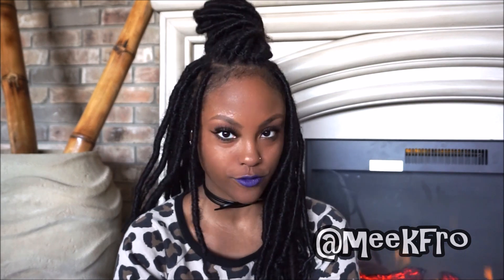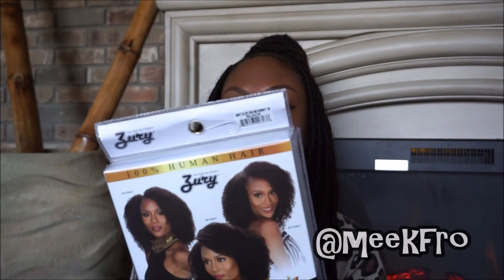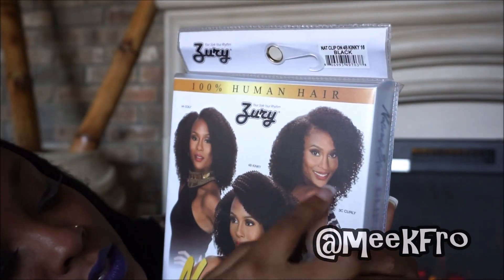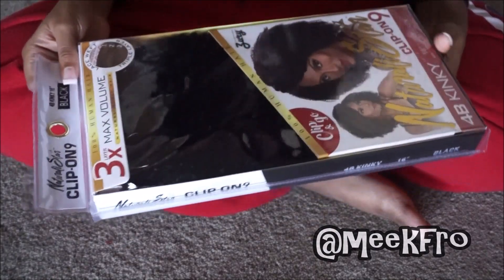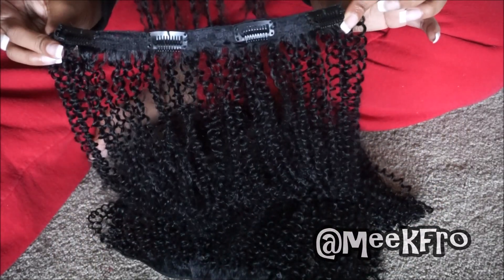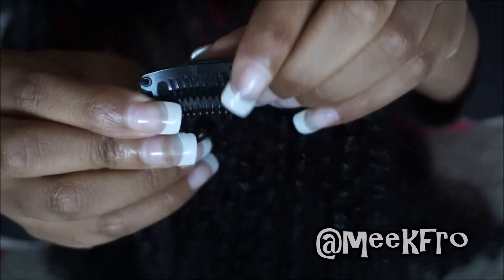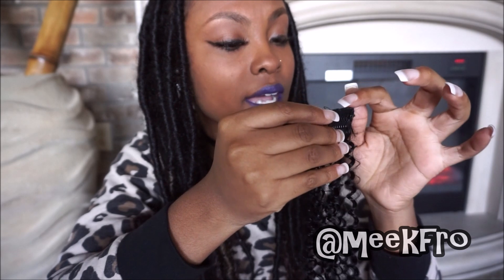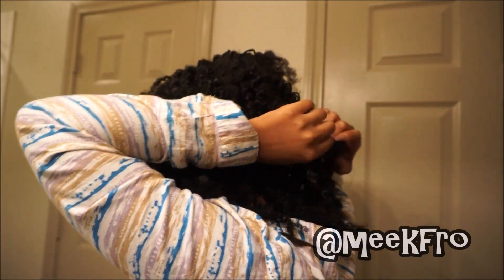CRAZY REALISTIC NATURAL HAIR CLIP ON'S!! | NATURALI STAR ZURY SIS 4B KINKY HAIR | @MEEKFRO | REVIEW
ZURY SIS NATURALI STAR 100% HUMAN HAIR CLIP ON WEAVE 4B KINKY 9 PCS, 16 INCH, BLACK

YOU ONLY NEED ONE PACK!

GOD BLESS!
XO